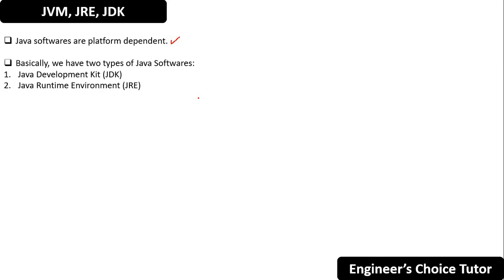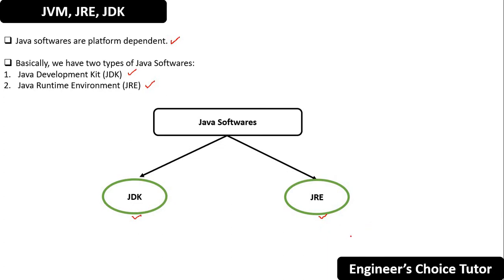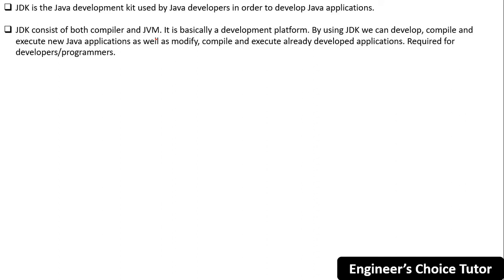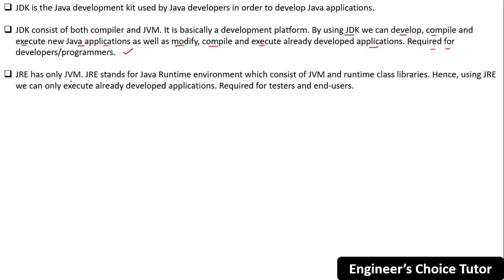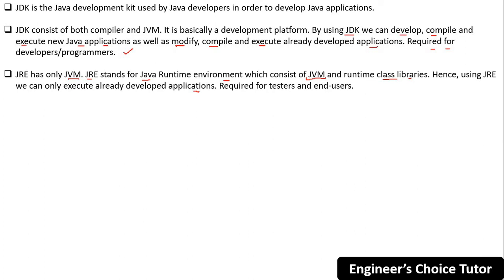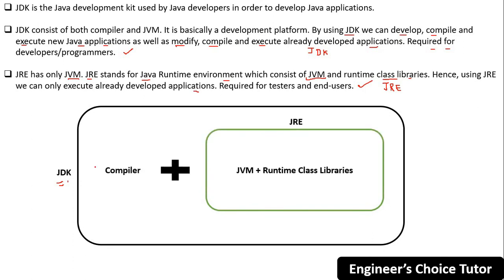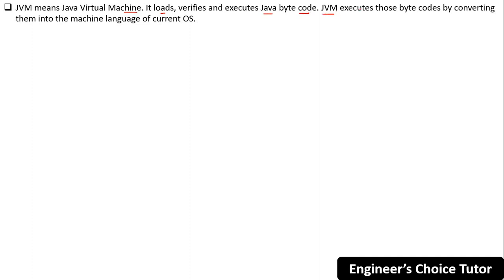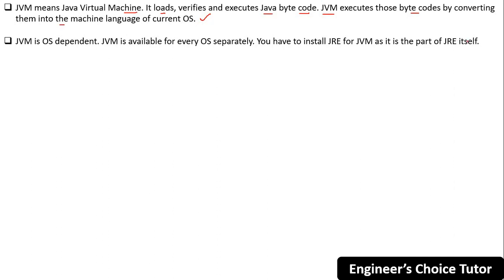JDK Vs JRE Vs JVM | Java Programming Language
Hi,

About this video:
In this lecture, we have covered:
1. What is JRE?
2. What is JVM?
3. What is JDK?
4. JDK Vs JRE Vs JVM